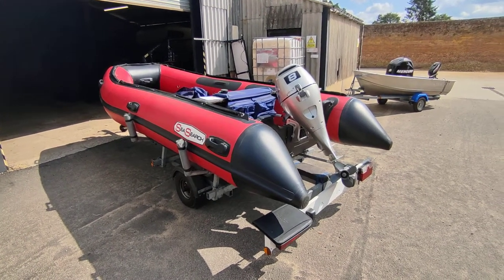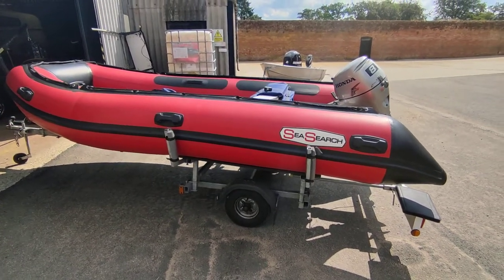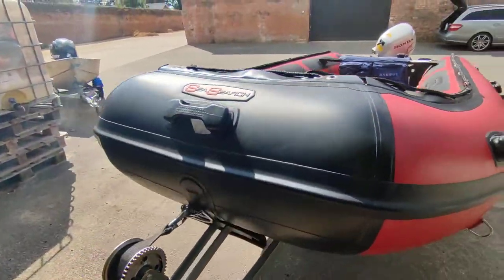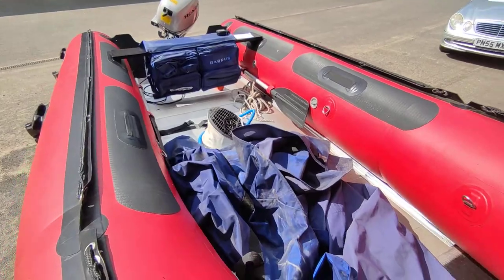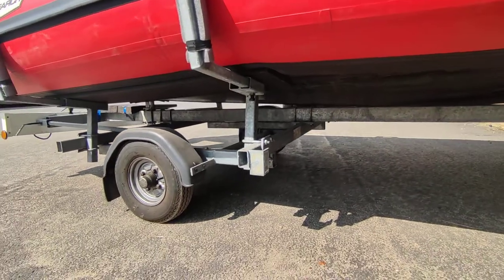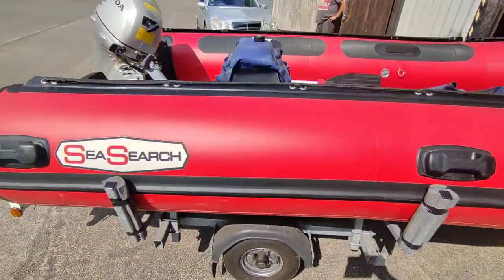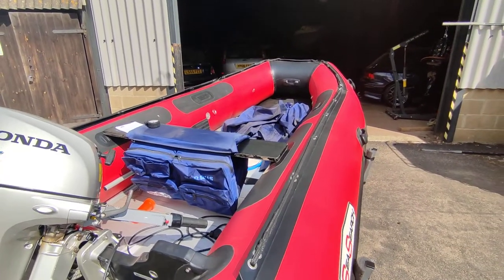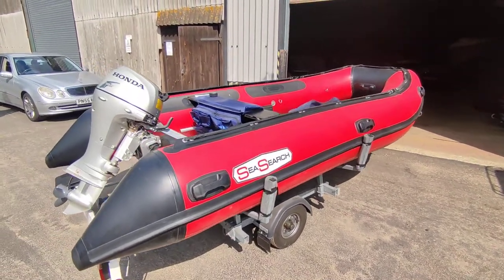Sea Search 420 Aluminium floor - Boatshed - Boat Ref#303475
Sea Search 420 Aluminium floor for sale with Boatshed Norfolk Photos and video taken by Boatshed Norfolk